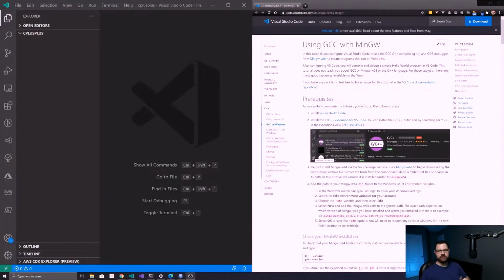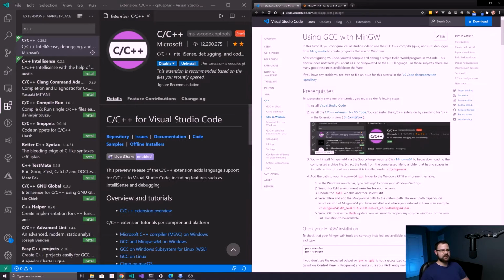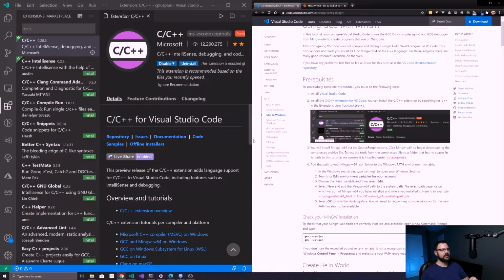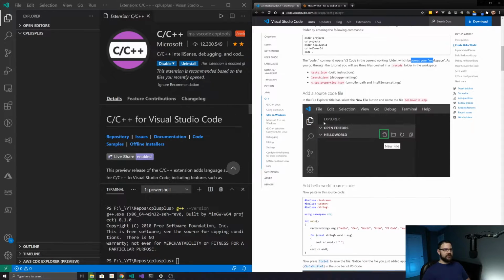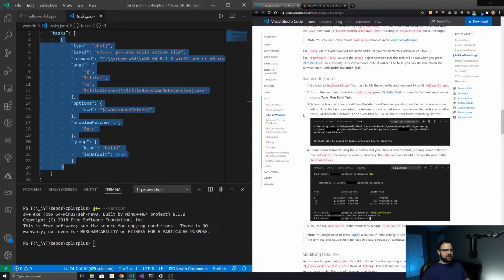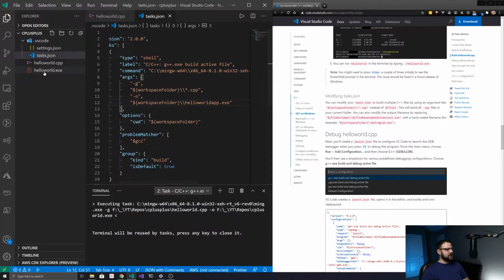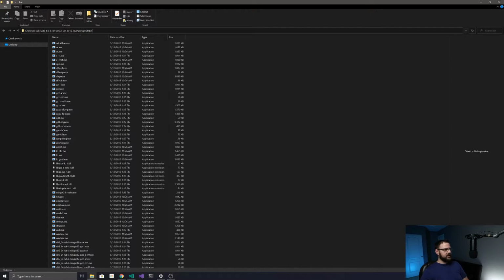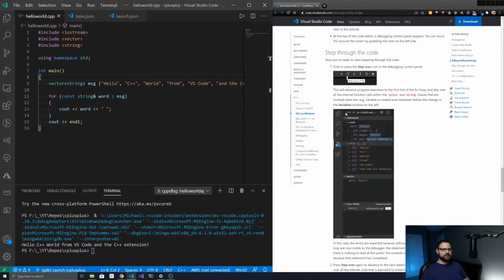C/C++ in Visual Studio Code for Beginners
In this video I go over adding C/C++ support to Visual Studio Code and showing how you can have intellisense support for C/C++ as well as that you can easily debug C/C++ applications directly in VS Code.